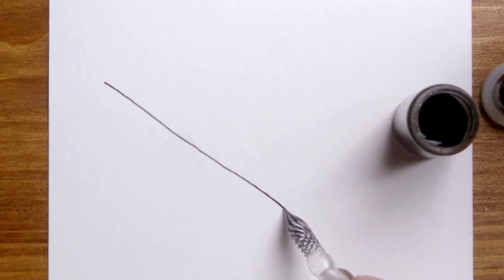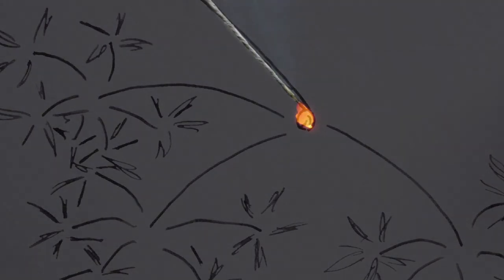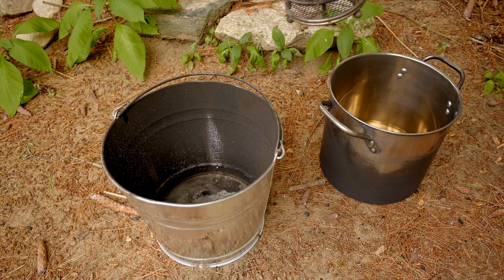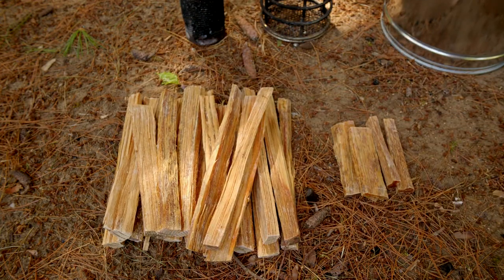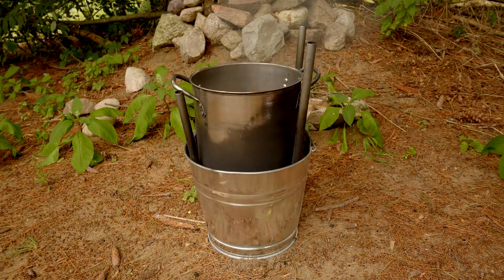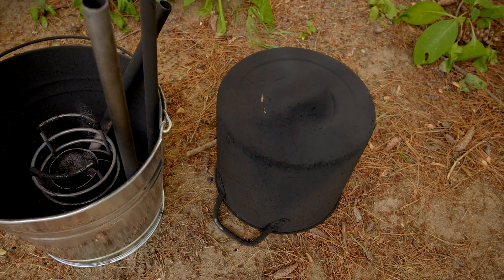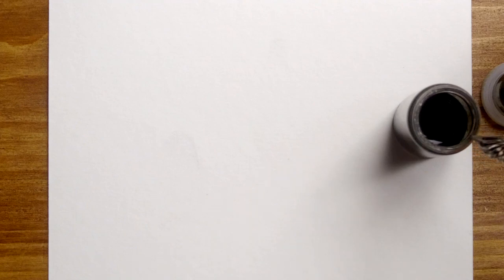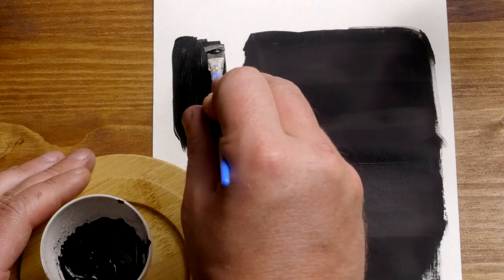How To Make Lampblack (Ancient Ink & Rare Firework Ingredient)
In this video I make an ancient pigment only found in the finest Japanese calligraphy ink, which doubles as one of the rarest firework ingredients in the world.

Pine fatwood
Glass dip pens
Animal hide glue

Note that you only need a few small grains of hide glue added to your ink to stop it from smearing once dry. The ink will work without glue, using only water and lampblack as ingredients but it may smear once dry similar to if you had used a pencil.

Check out my previous video about senko hanabi fireworks if you would like to learn more about how to make them

A special thanks to my top Patrons: LVE, Enzo Breda Lee, Jon Hartmann, TheBackyardScientist & Eugene Pakhomov! If you enjoy these videos please consider supporting my efforts to continually improve them

-Ben